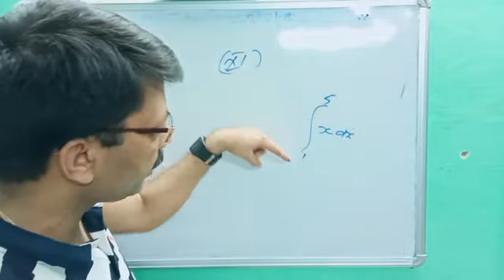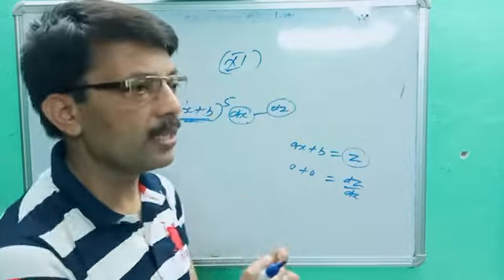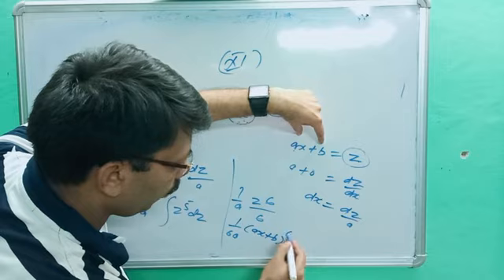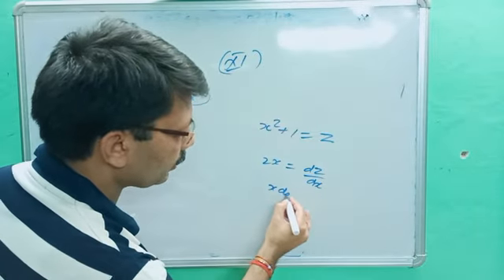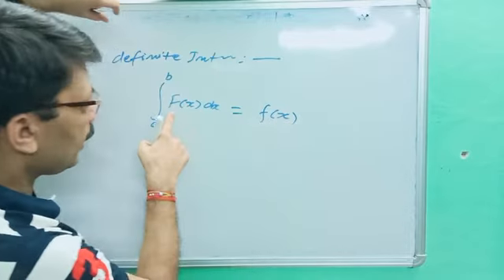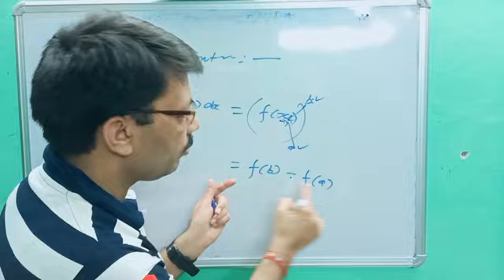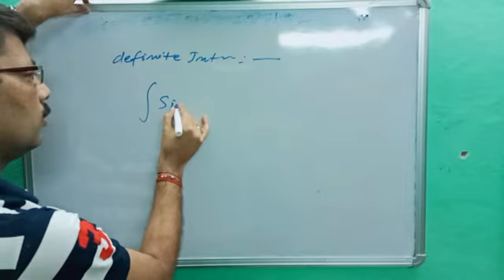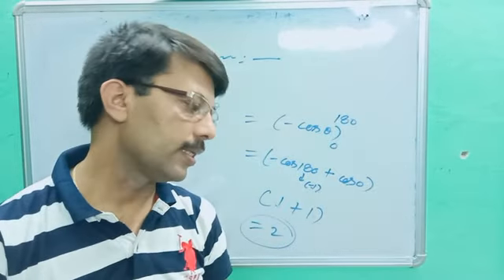CL -XI Physics,(Video-11) By R K TRIPATHI